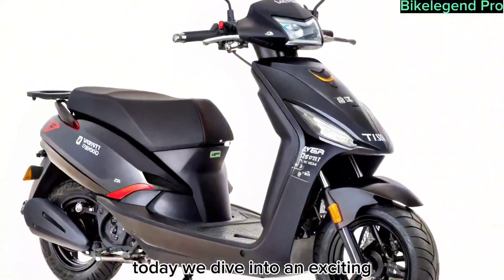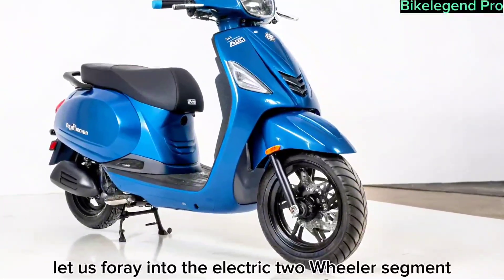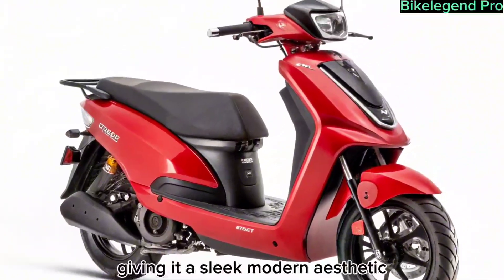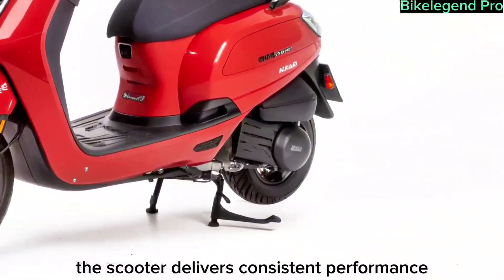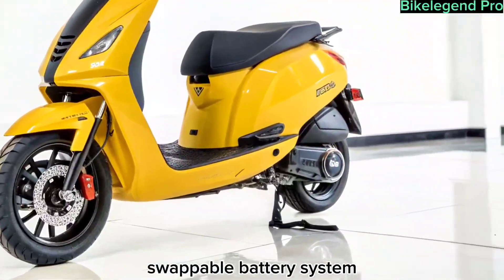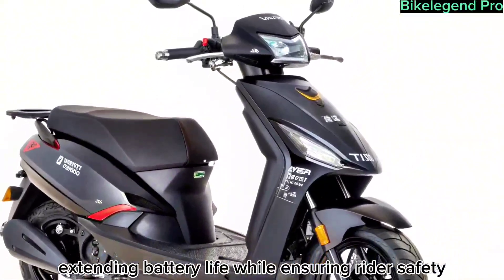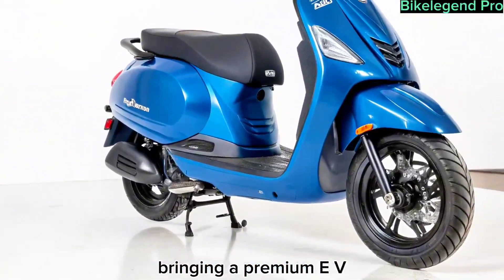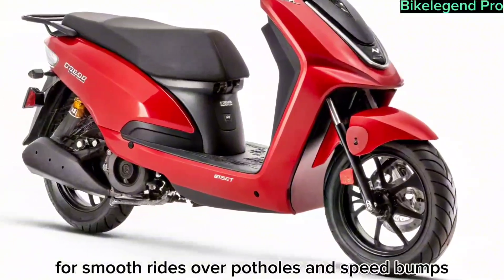Tata’s New Electric Scooter Goes 400 KM on ONE Charge – EV Revolution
Tata Electric Scooter 2025 – 400KM Range? Full Review, Launch Details & Real Truth!
Welcome to BikeFocus! Tata has just shaken up the electric scooter market with its 2025 Electric Scooter boasting a massive 400 KM range – and it’s packed with futuristic tech, a powerful motor, and bold design.

In this video, we reveal:

Real specs, performance, and battery details

Expected price and launch timeline

Features that rival Ola, Ather & TVS iQube

Is Tata REALLY delivering a 400 KM range?

First impressions & expert breakdown

Is this the Tesla of scooters? Or just hype? Find out NOW!

Top 10 Cover Titles (for YouTube Thumbnail)

“400 KM on ONE Charge?!”

“Tata’s EV Scooter = Range BEAST!”

“Tata Shocks Ola & Ather!”

“India’s Longest Range E-Scooter?”

“400KM Tata EV – Real or Hype?”

“Tata’s BIG EV Move in 2025!”

“No More Range Anxiety?”

“Tata Scooter 2025 – Game Over for Competition?”

“EV Revolution Starts HERE!”

“Tata’s Tesla Moment?”